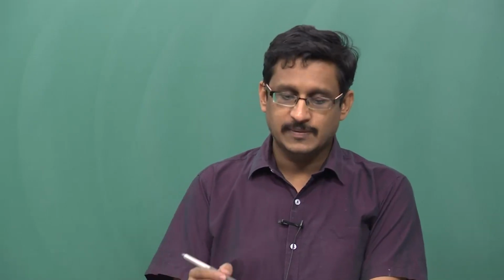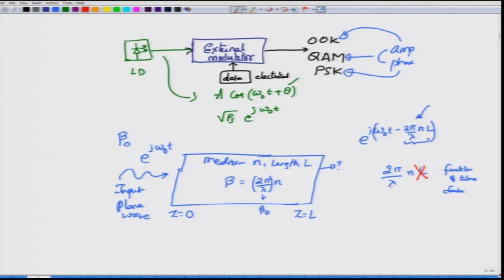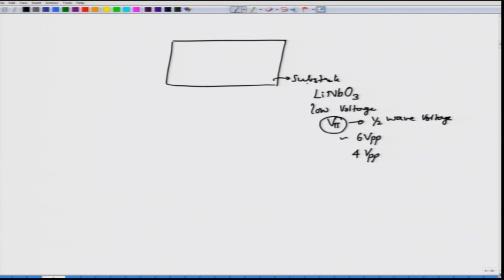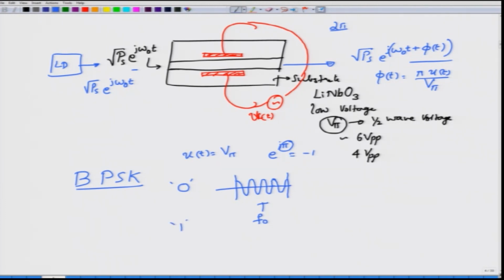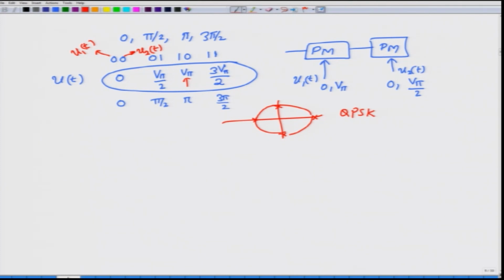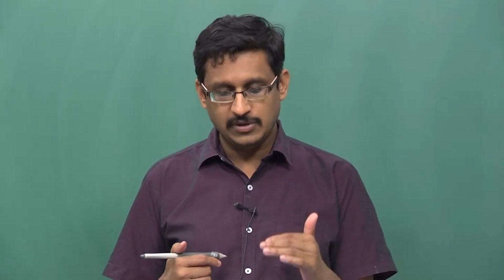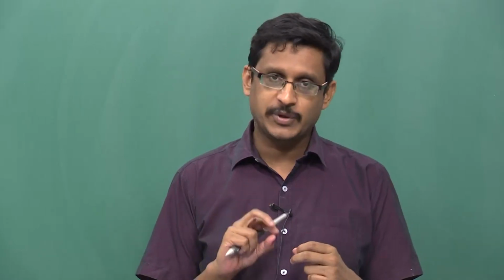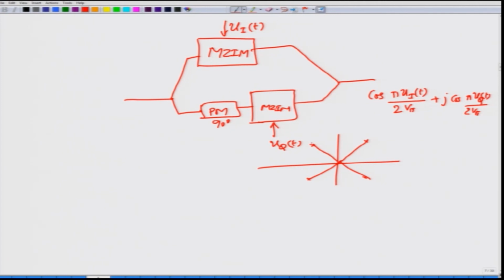noc18-ee28 Lecture 48-Optical Modulators-II (Electro-optic modulators)